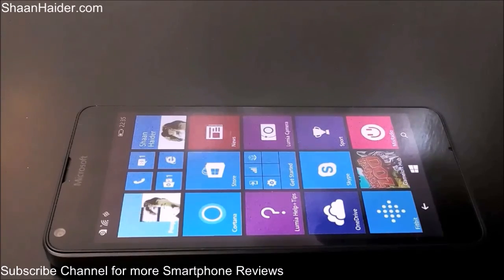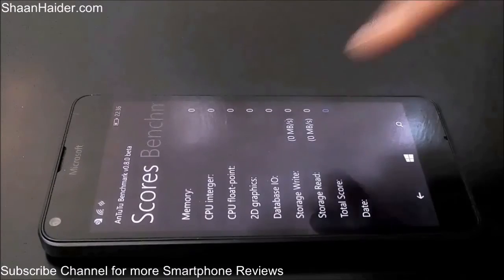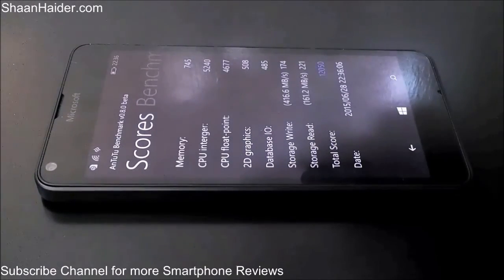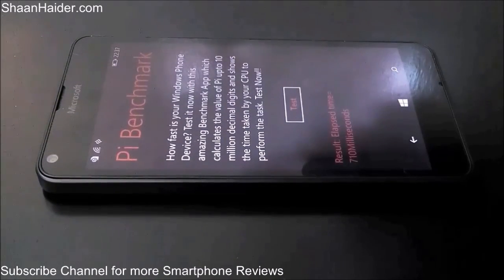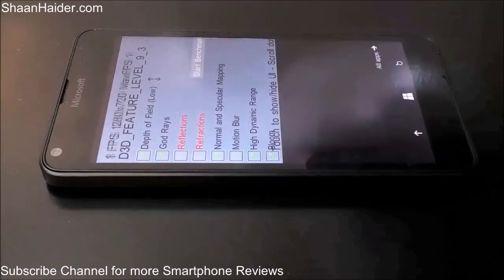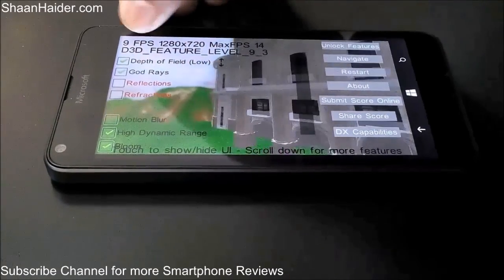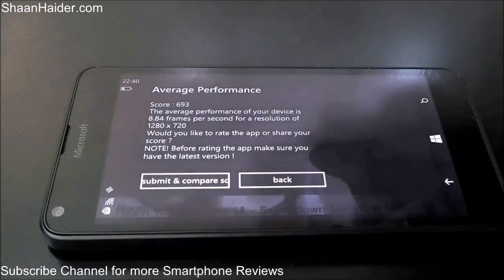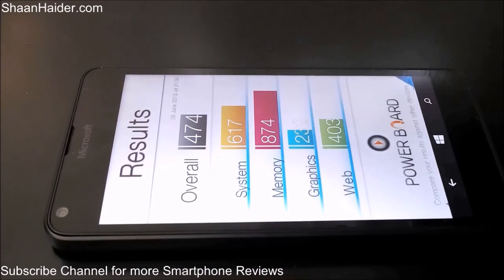Microsoft Lumia 640 - Benchmark Tests and Scores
Microsoft Lumia 640 and Lumia 640 Dual SIM smartphone benchmarking tests and scores of Antutu, Pi, Base Mark and Relative  Benchmark tests.

How to Remove Back Cover of Microsoft Lumia 640 to Insert Battery, SIM and Micro SD Card